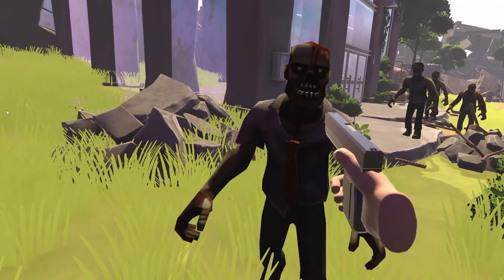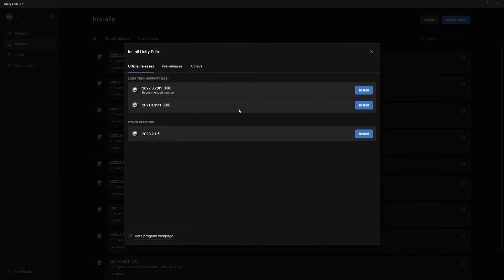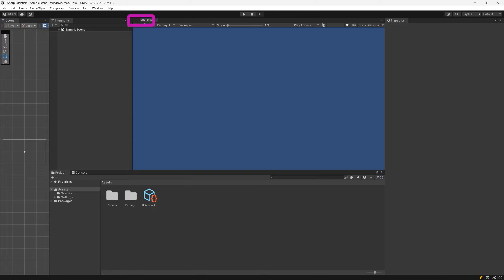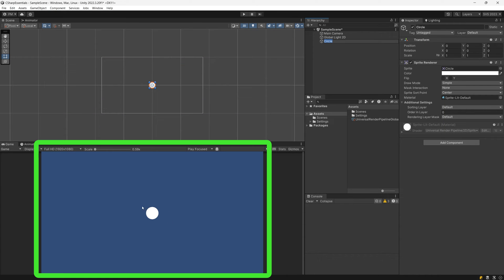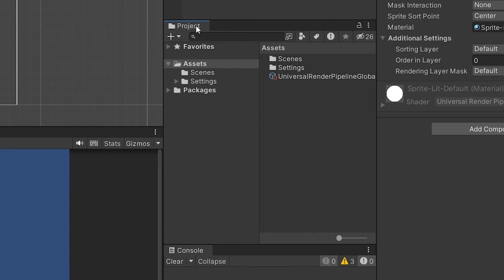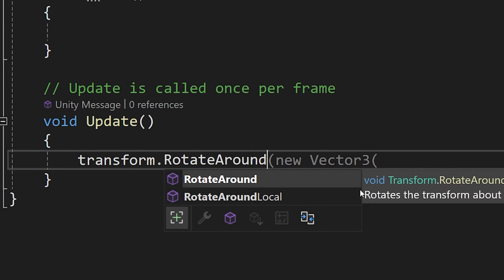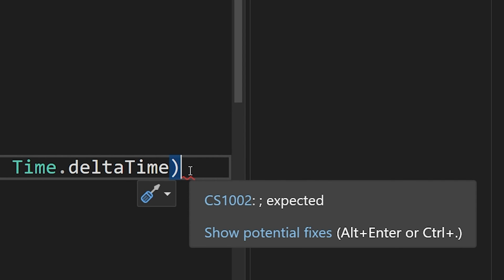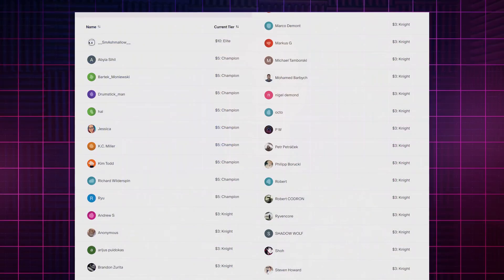Learn C# Programming Basics for Unity Game Development - Part 1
Welcome to this C# Coding Fundamentals for Unity Beginners series of 10 videos. We will first explore what are the basics of C# syntax and next we will create a small Vampire Survivors like game together so that you can see Why and How different c#  concepts are used to create games in Unity.

In this first video we will set up Unity and Visual Studio and we will write our first script!

00:00 Introduction
01:13 Installing Unity
02:06 Creating New Project
03:00 Unity Editor Layout
04:37 Adding GameObjects
06:50 Creating Your First Script